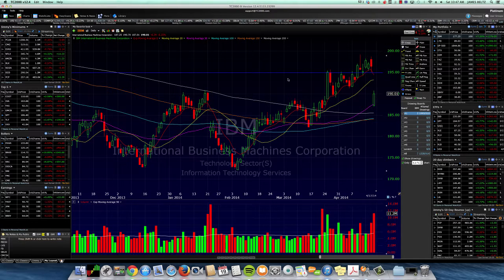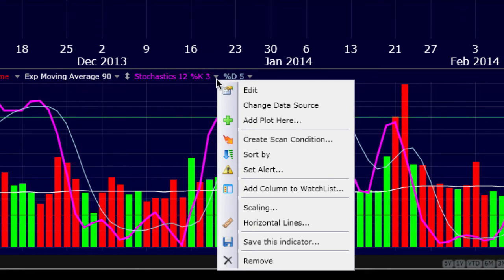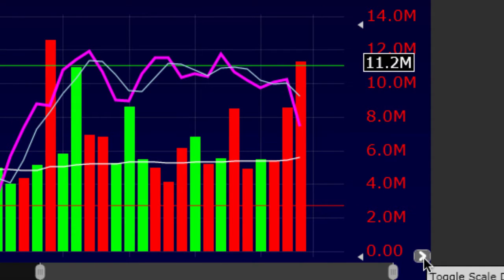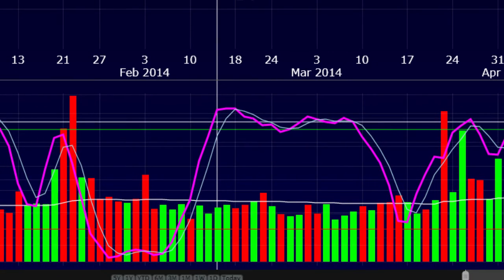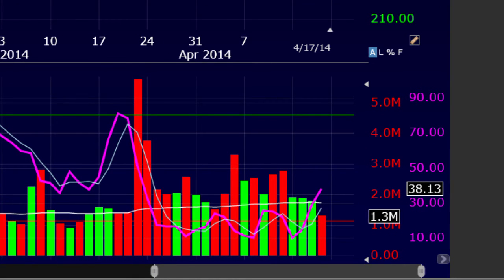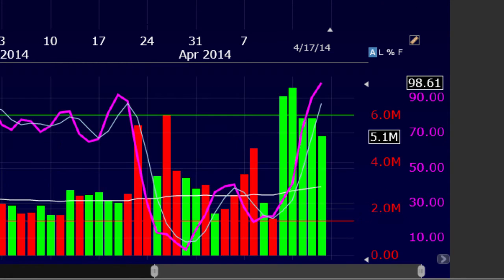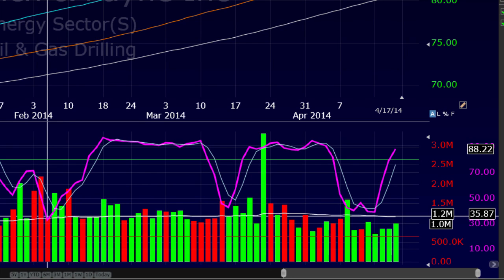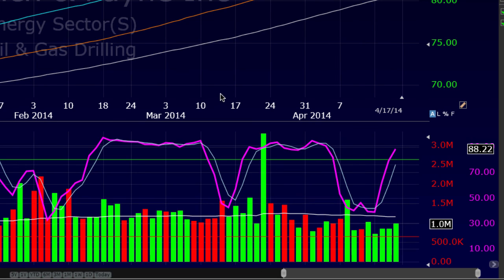Identifying Buy and Sell Points for Stocks and Options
Finding buy points on stocks or options using this tool can help narrow down your choices considerably.